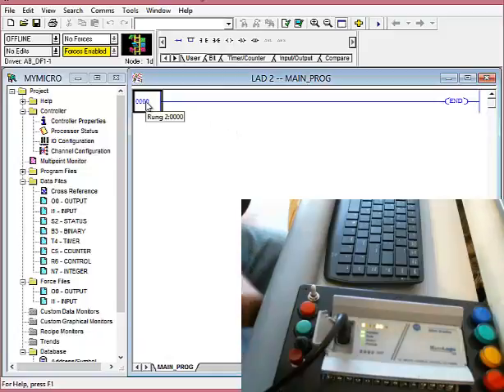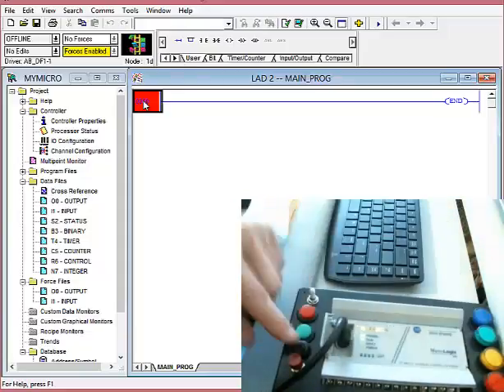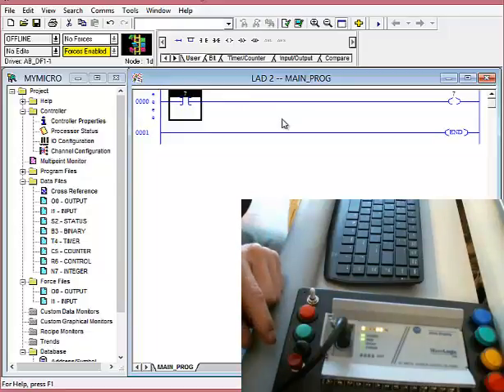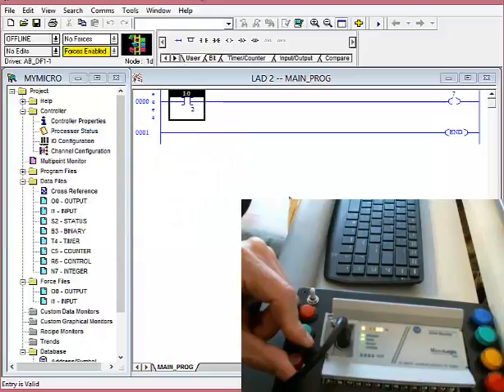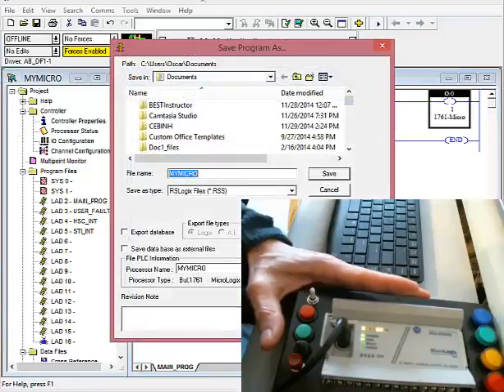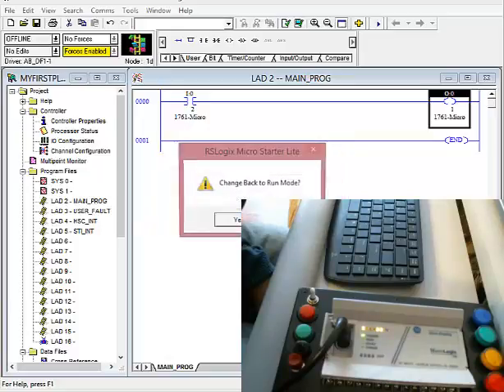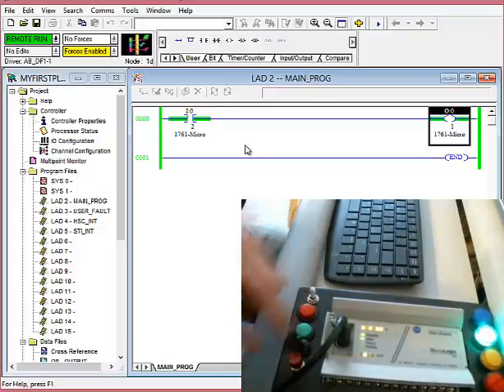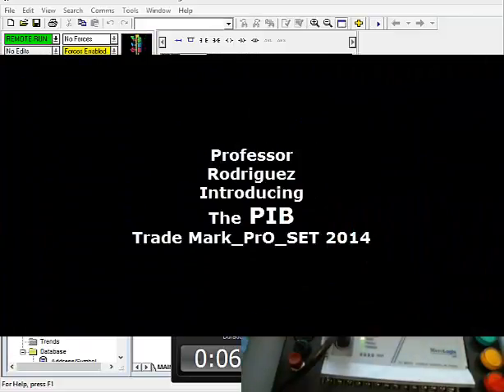UNA INTRODUCCION A LOS AUTOMATAS PROGRAMABLES piboverview part5mp4